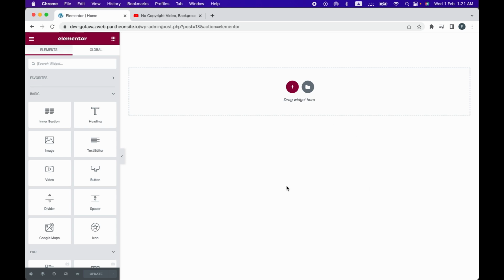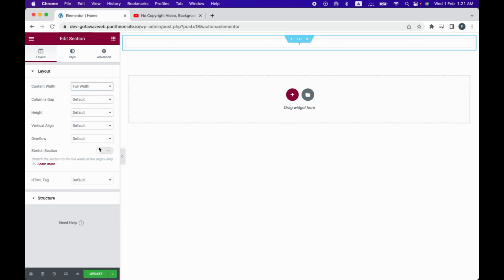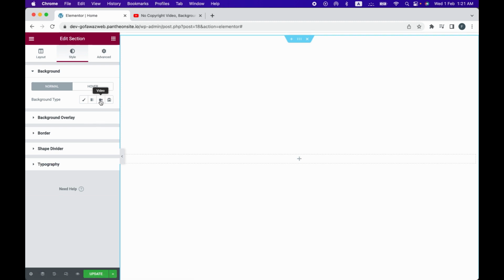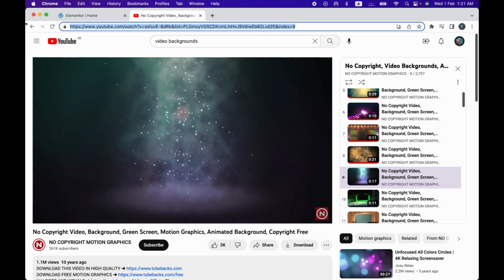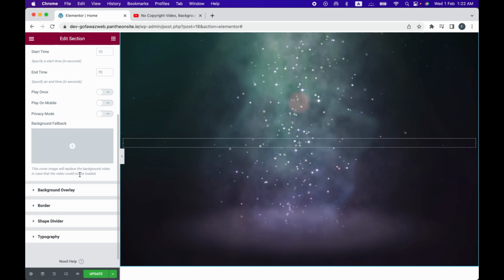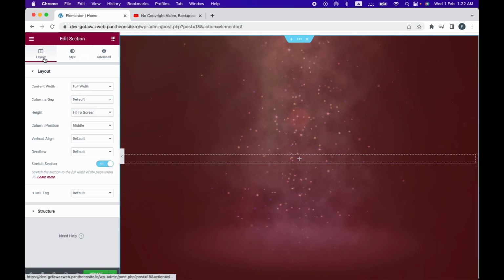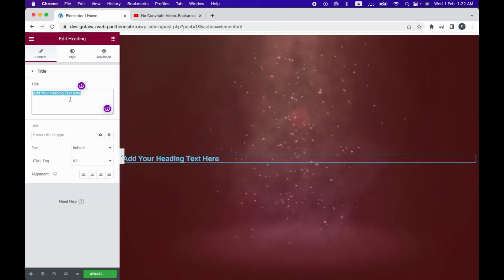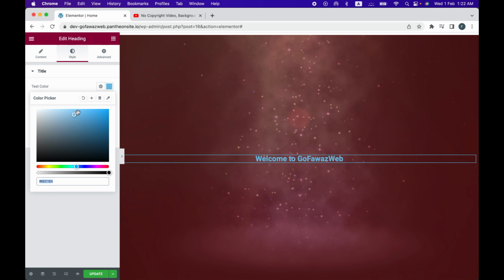How to add Background Video in Elementor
Hi Guys ! In this tutorial, I'll show you how to add video background in elementor page.